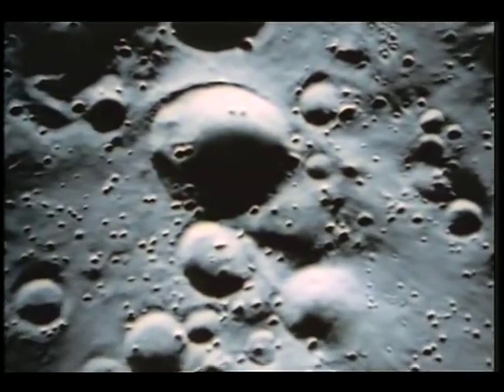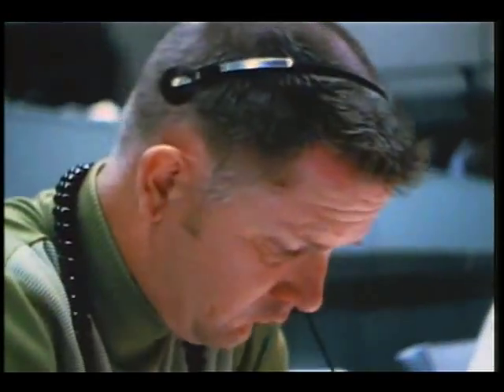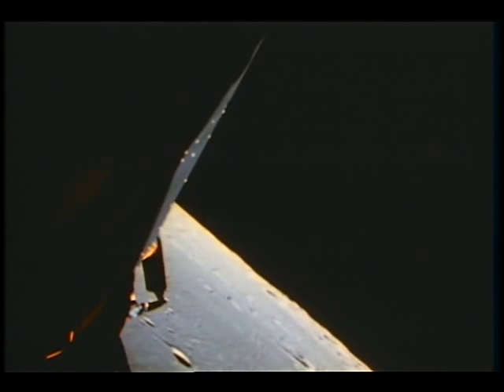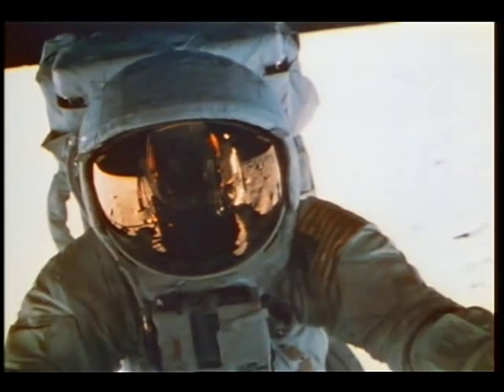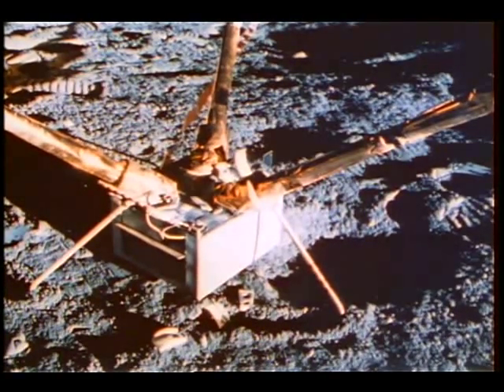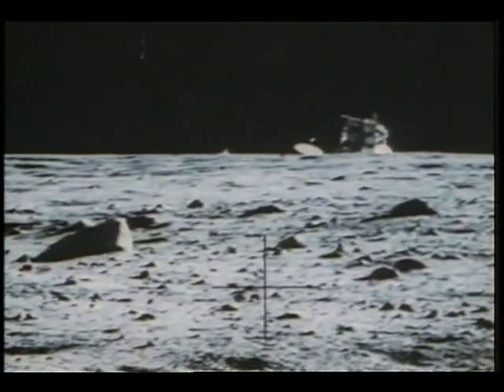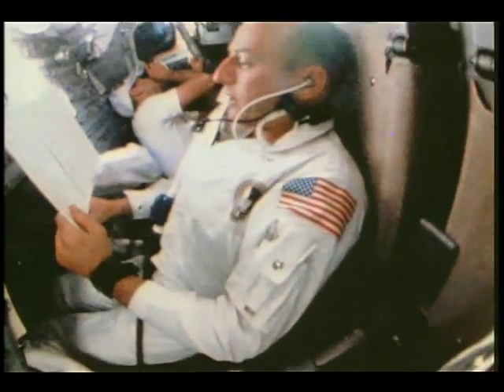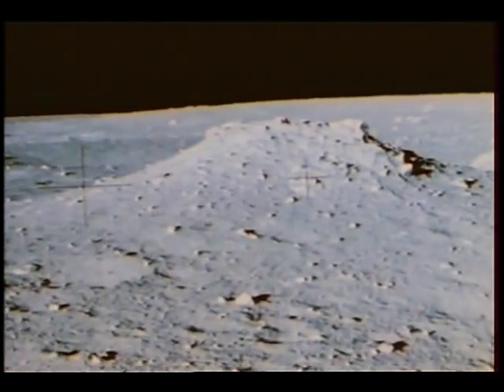Apollo 12: Pinpoint for Science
This video, using historical film footage, photography, and computer animation, describes the launch, flight, lunar landing and exploration, and return flight of Apollo 12, one of the manned lunar missions. The astronauts were Charles Conrad, Richard Gordon, and Allen Bean. Thirty-six seconds into the November 14, 1969 launch, the spacecraft was hit by lightning from the thunderstorm surrounding the launch site. In spite of this mishap, the vehicle and astronauts were not harmed and continued with their mission. The Yankee Clipper (command module) docked with the Intrepid (lunar module) and upon reaching the Moon, the Intrepid disconnected during lunar orbit and descended to the Moon's surface to a landing area previously marked by the Surveyor satellite. After lunar surface exploration, soil sample collection, satellite maintenance, and setting up various lunar surface monitoring equipment (a seismometer and two atmospheric monitors), the Intrepid launched back into lunar orbit, docked with the Yankee Clipper, and returned to Earth. There are both B/W and color photography and film footage, which includes the earth launch, lunar orbit, descent and ascent of Intrepid on the Moon, return flight, atmospheric reentry, and recovery on the Earth, and ground to air and space communication is shown.